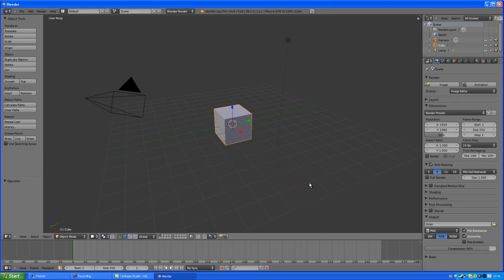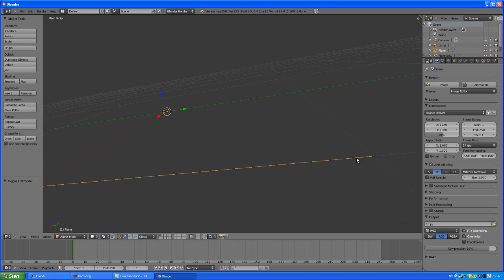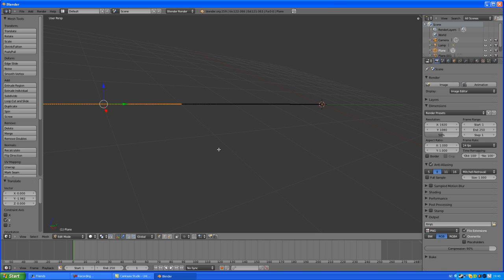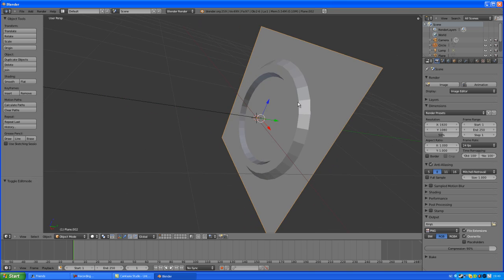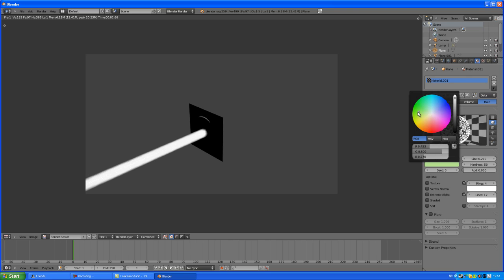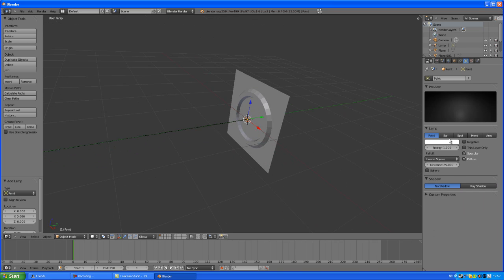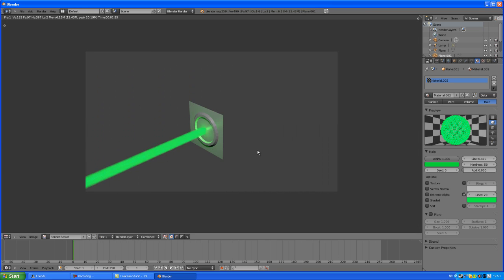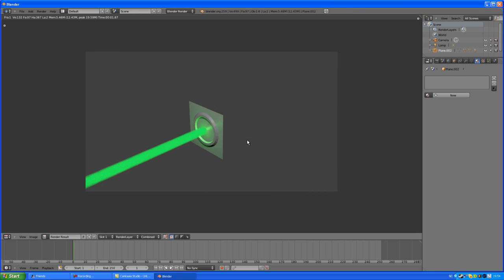Blender 2.5 or 2.6 laser beam tutorial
how to make a laser beam on blender 2.5 tutorial